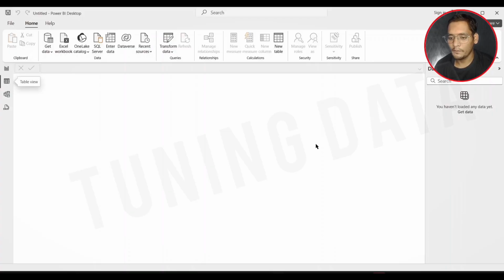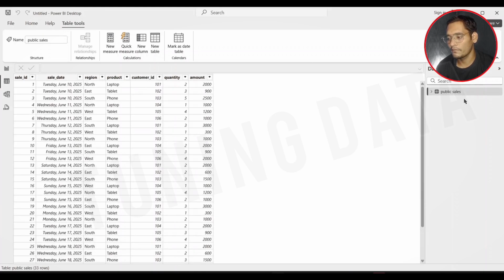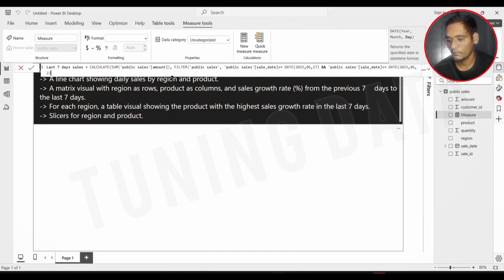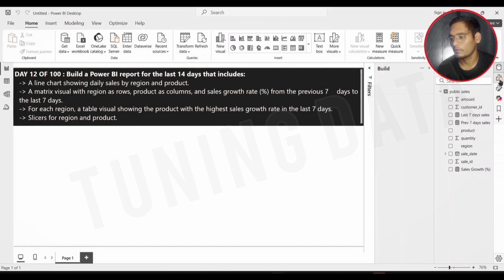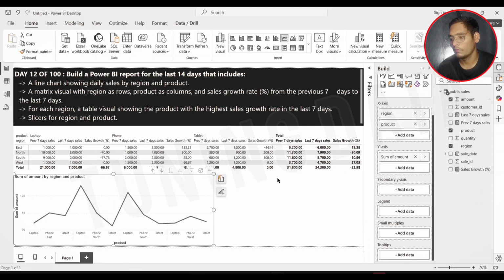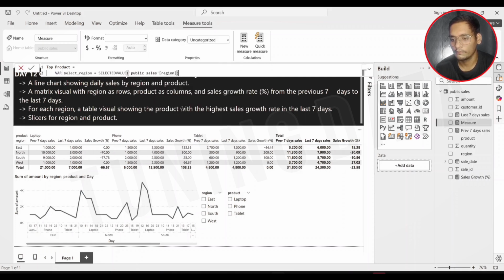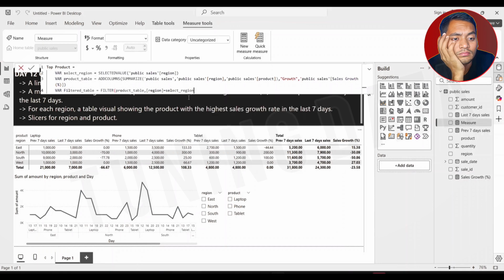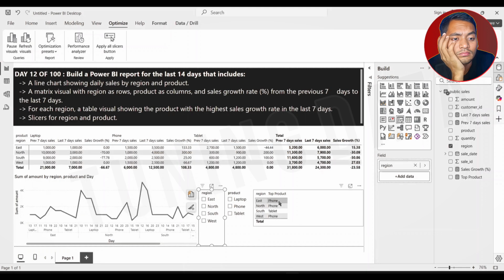Top Power BI Interview Questions You Need to Know in 2025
Are you preparing for a Power BI interview in 2025? This video covers the m Top Power BI Interview Questions You Need to Know in 2025 to help you crack your next data analyst or business intelligence interview!

Whether you're a beginner or an experienced professional, these questions will give you the confidence to succeed. We've included real-world scenarios, DAX questions, Power Query, data modeling, and visualization-based questions.

In this video, you will discover:

How to calculate sales growth rate for products and regions in Power BI

How to compare last 7 days vs. previous 7 days sales

How to build a matrix showing growth rates for each product and region

How to use DAX to rank products and customers

How to create dynamic visuals: line charts, bar charts, and top customer tables

How to use slicers for region and product analysis

🔥 Bonus: Interview tips and tricks for data analyst roles using Power BI in 2025.

✅ Perfect for:
- Data Analyst Aspirants
- BI Developers
- Power BI Beginners & Advanced Users